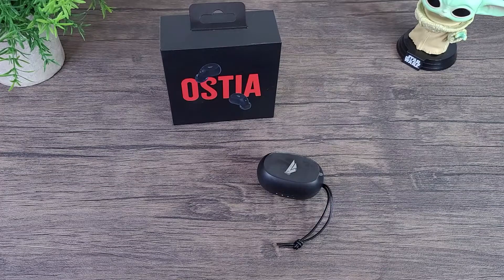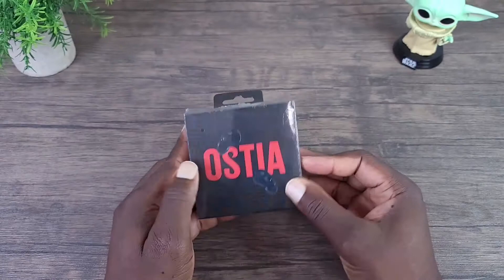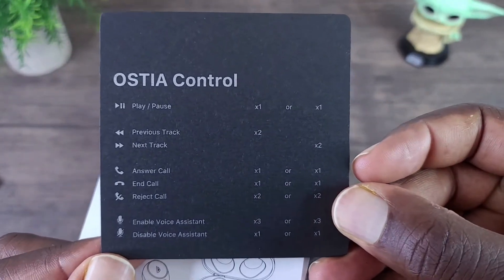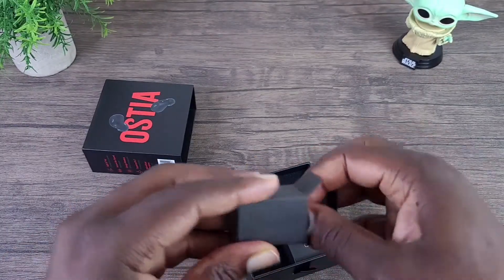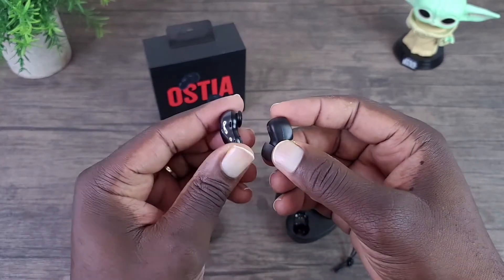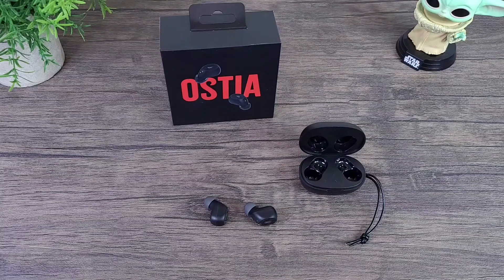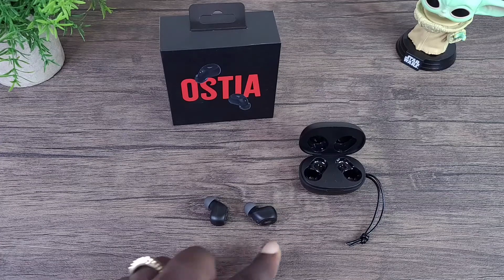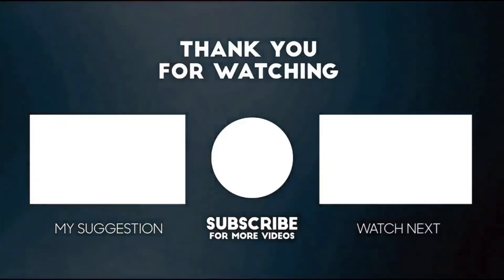New TWS Earbuds Fixed On Audio Quality & Comfort! | OSITA Earbuds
OSITA TWS Earbuds focuses on audio quality & comfort as they are extremly light.

Get them here:

Mobile WizTech